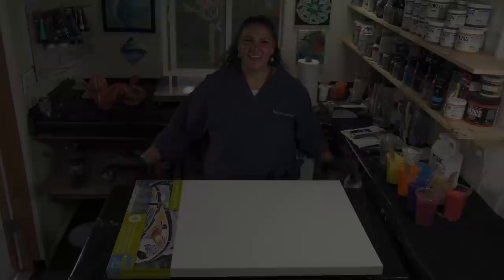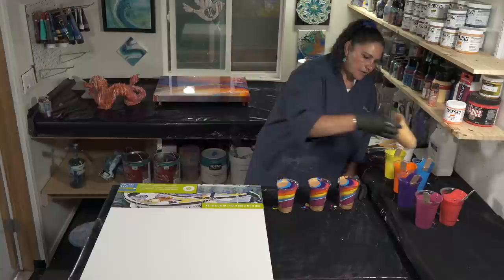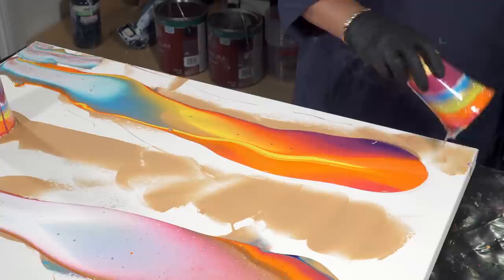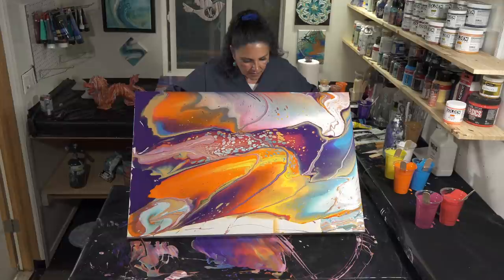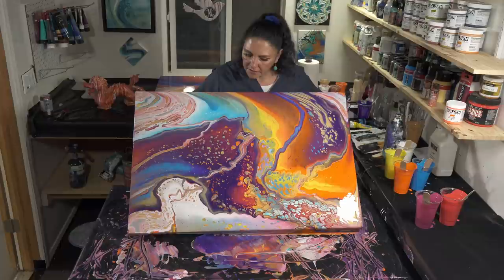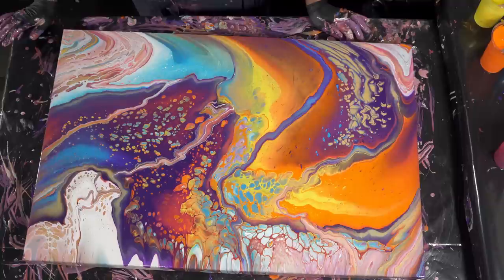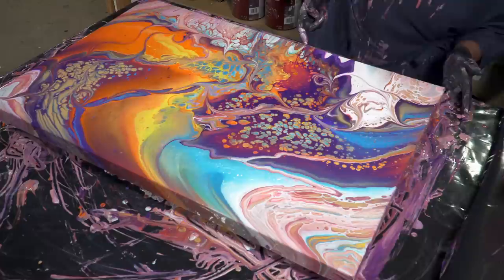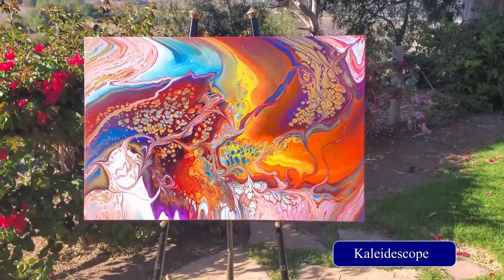Kaleidoscope! Bright & Happy Acrylic Triple Flip n Drag Using Mix Pour! WOW!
Hello Friends! Welcome back!  We did a Triple Flip N Lip last week on an 18 inch round, and this week I want to try it on a 24 x36 in canvas using Mix Pour.  I really love how bright and shiny Mix dries, so I am using another rainbow palette.  Lets get started!

You can order Mix by emailing Krista Rasmussen at

Colors
Amsterdam
 - Permanent Red Violet
 - Permanent Blue Violet
 - Titanium White plus
    DA Satin Enamels
   -  Pure White
Liquitex Basics
 - Napthol Crimson
DecoArt Americana Decor
Metallics
 - 24K Gold
Golden
 - Pyrole Orange
Arteza
 - Pearl Electric Blue
Artists Loft
 - Brilliant Yellow
Pouring Medium:
Mix Pour

My apologies, there is no Floetrol in the paints, I forgot to remove that word from the Colors box. The paints are only mixed with Mix Pour and a little bit of water.

I layer 3 cups at the same time for my flip cups, and use the edge of the cup to create some beautiful lines within the pour.  The Flip N Drag technique always creates beautiful cells and this piece has some really amazing multi colored cells that I really love..
I used a marble to embellish this pour, and I think it actually adds a lot to the flow of the painting by creating some movement and breaking up some solid areas.

June seems to have been a month of rainbows and flip cups for me, I have really enjoyed all the bright beautiful colors and the very cool effects from flip cups, flip n lips and flip n drags.  So much fun to see what will happen!

I hope you enjoyed this pour, I love the way it dried with the colors staying so bright and happy and those amazing multi colored cells!

Please hit the like button and feel free to share my videos to your social media, its a great free way for you to help me grow my channel and reach my next goal of 50,000 subscribers!
Thank you all for being here with me and HoA and Zen today, we appreciate your time and all your wonderful comments!  You guys are the best!